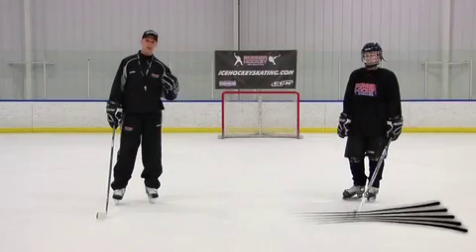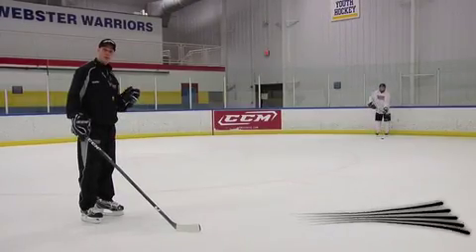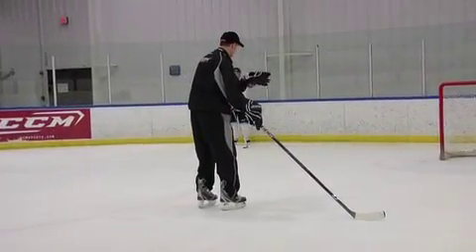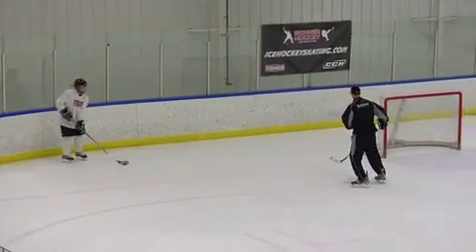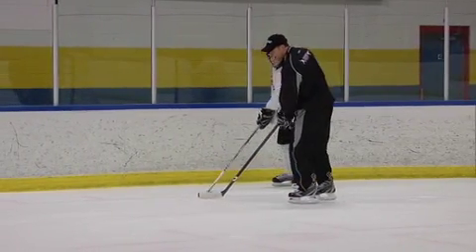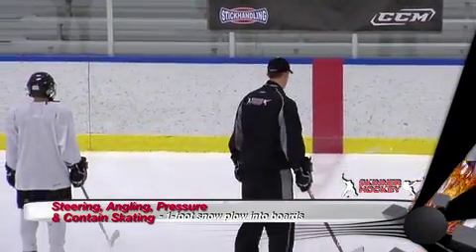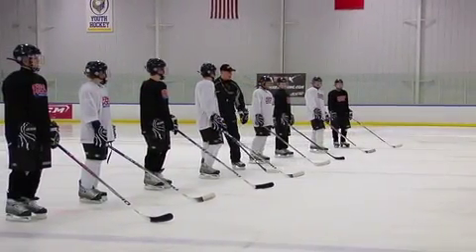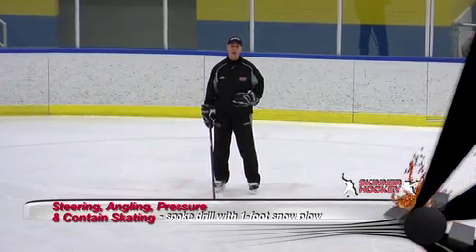UHS7 5 Steering, Angling, Pressure & Contain Skating